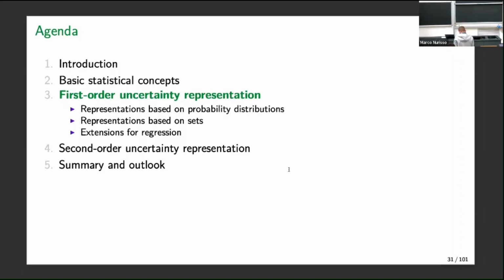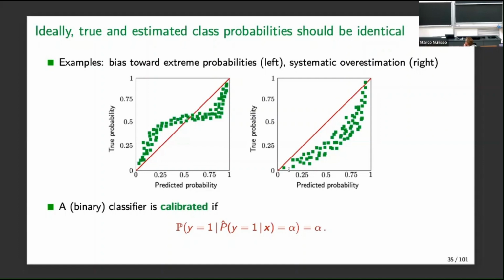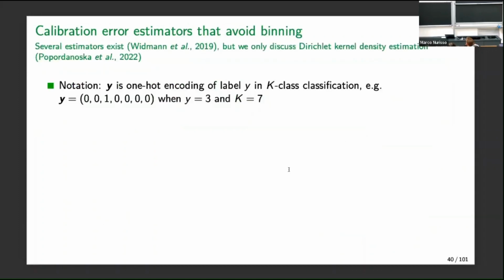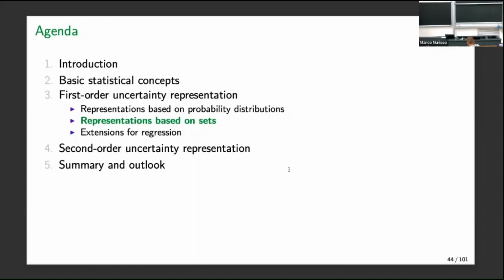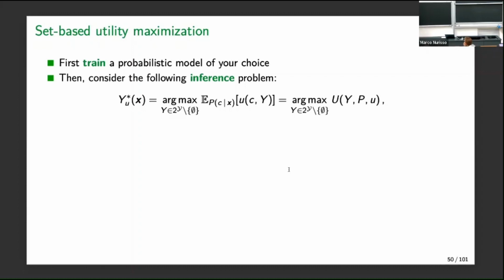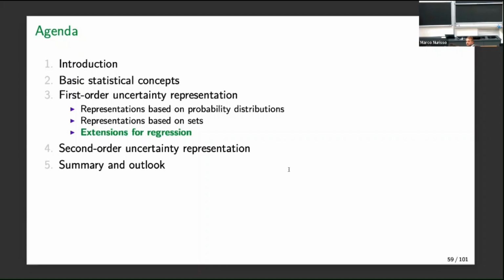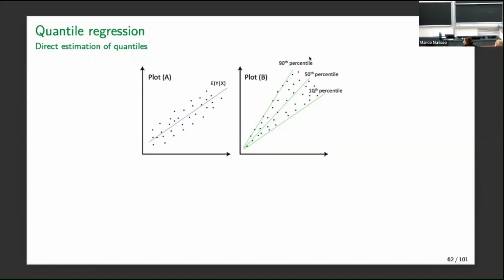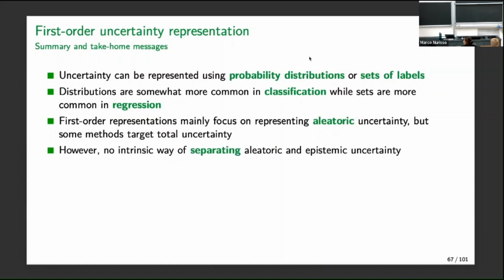Aleatoric and Epistemic Uncertainty in Statistics and ML Tutorial @ ECML PKDD 2023 - Part 3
Title: Aleatoric and Epistemic Uncertainty in Statistics and Machine Learning Tutorial @ ECML PKDD 2023 - Part 3 -  First-order uncertainty representation

Presenter: Prof. Dr. Willem Waegeman, Ghent University, Belgium